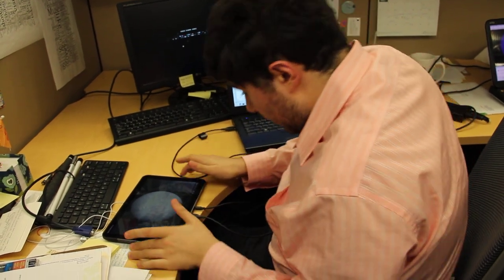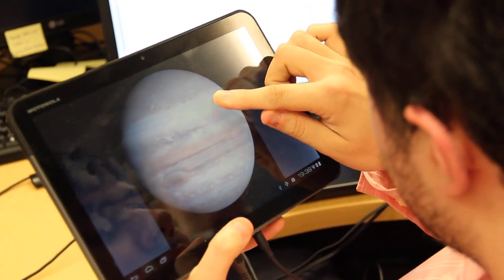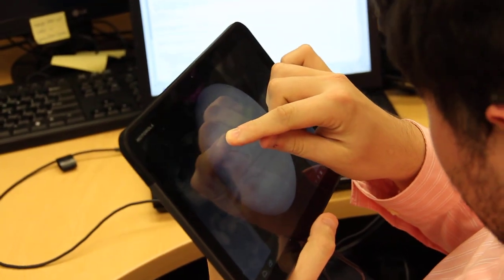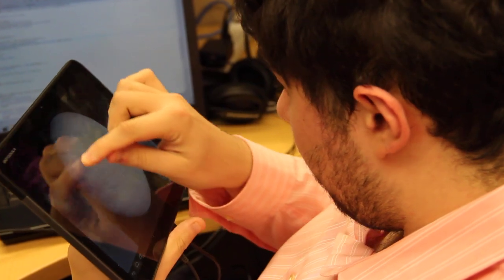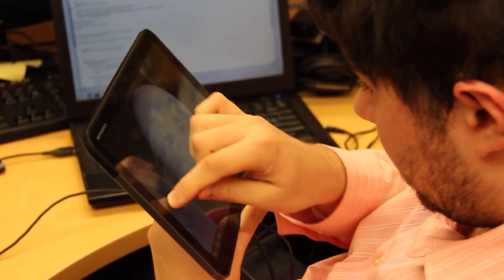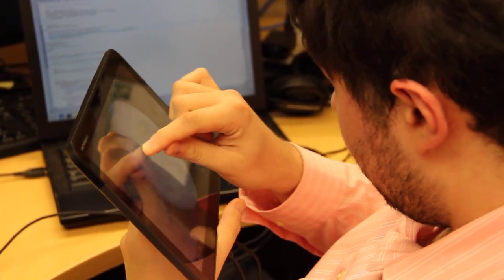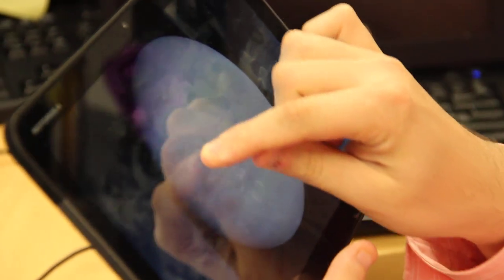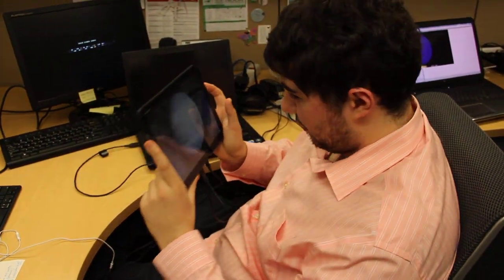Sina Bahram demos his color sonfication for astronomy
In this video you can see Sina touching the bright and dark parts of an image of Jupiter in outer space.  Tones are generated based on where his finger lands on the screen and the colors beneath it.  This demo is part of Sina's larger work in human computer interaction, intelligent user interfaces, and AI to help users with disabilities.